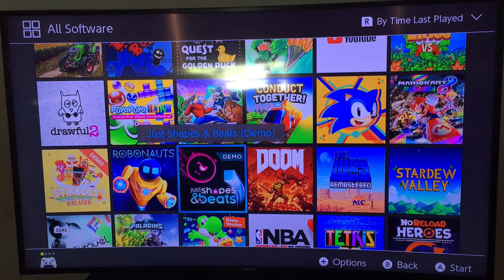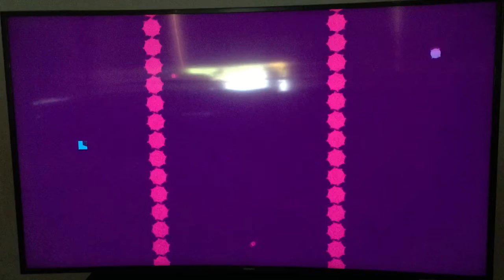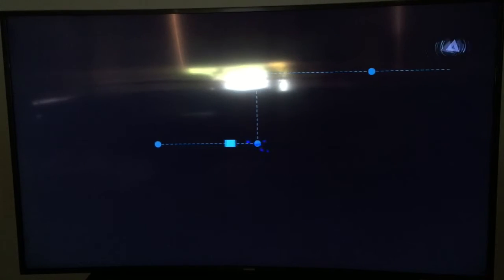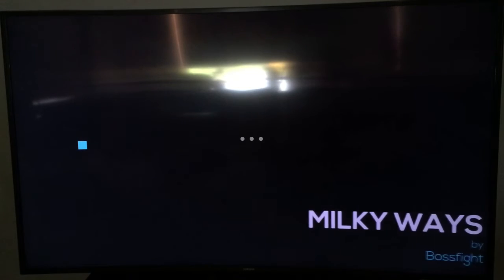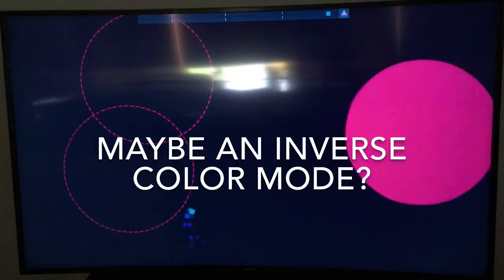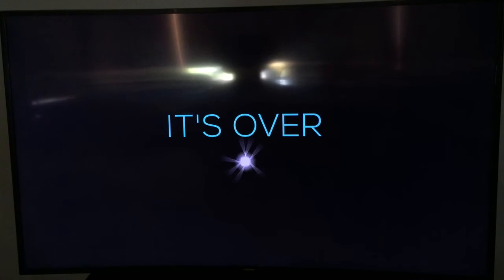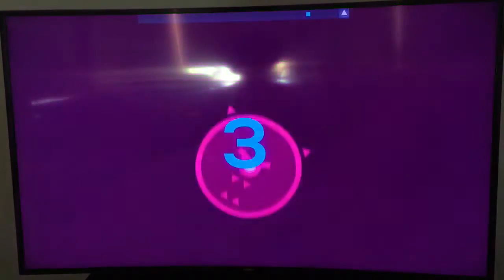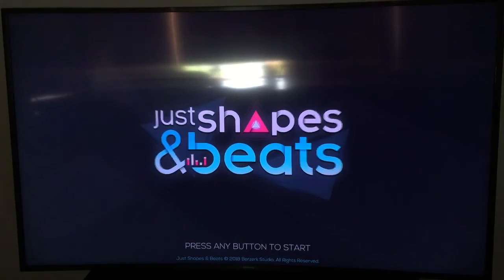The Most Dramatic Bossfight...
I will be playing Just Shapes & Beats. I get into a crazy bossfight that I actually end up liking quite a lot. I think this video is actually my best video that I have ever made, so I am really excited to showcase it and I hope that you enjoy it because I put a lot of effort into this video!